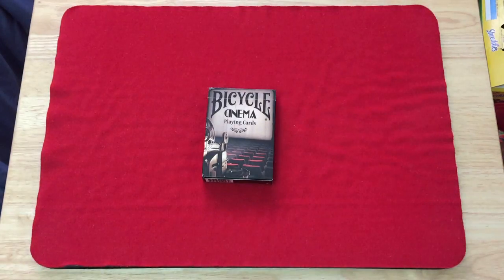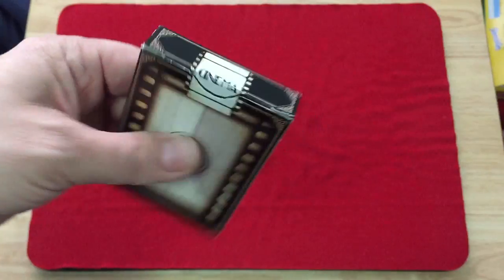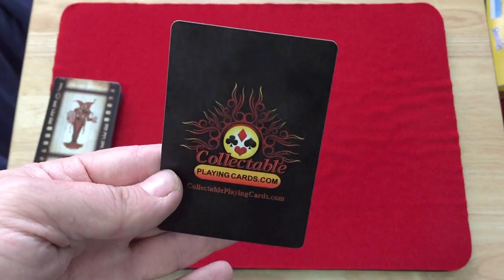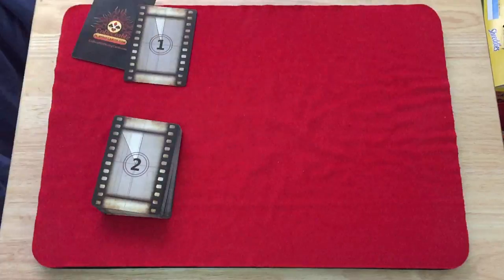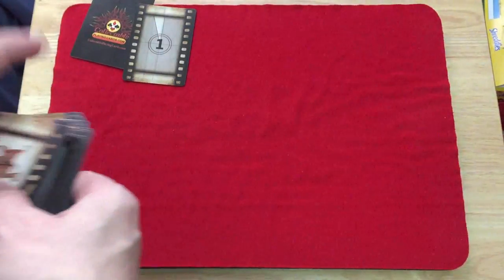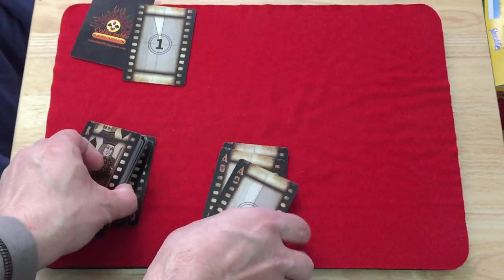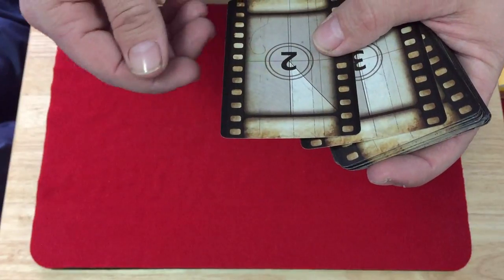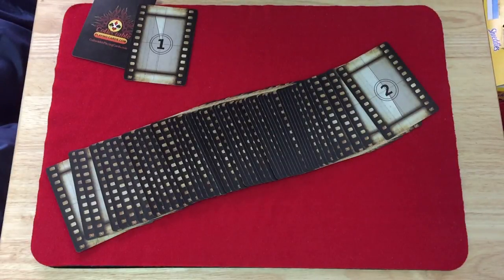Bicycle Cinema Deck Review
Ok the intro had a weird ending for some reason.